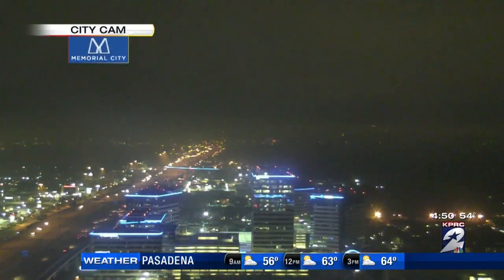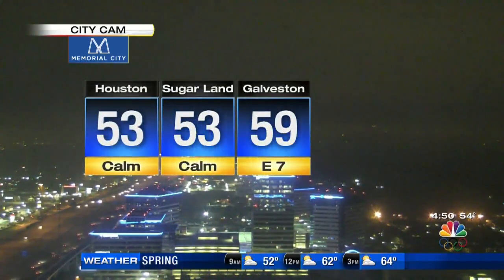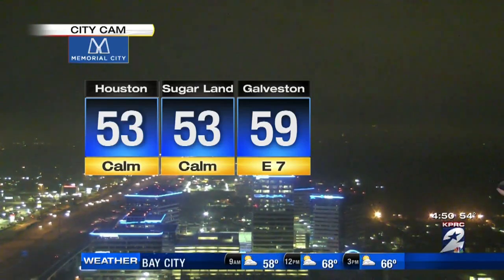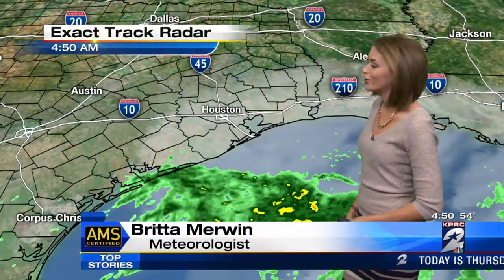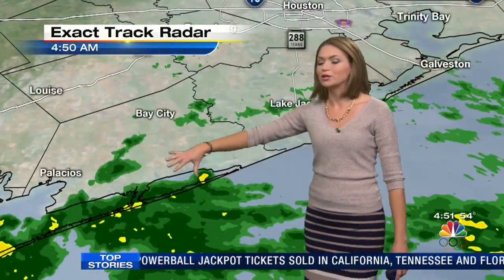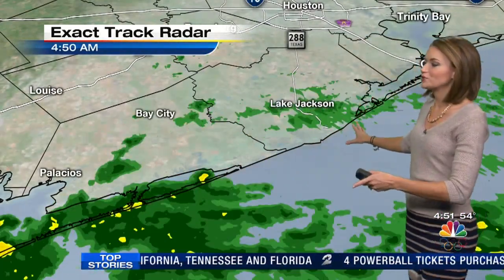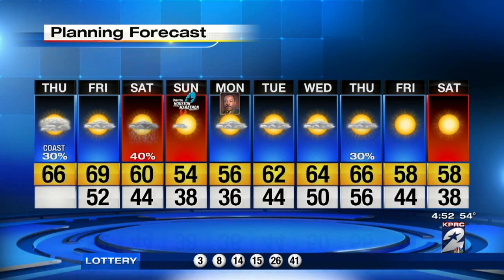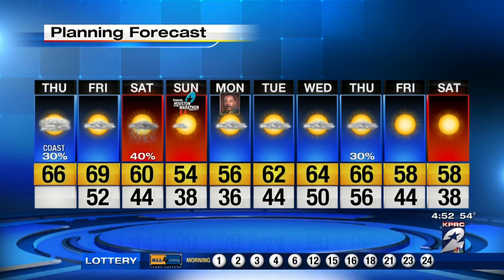AM weather with Britta Merwin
Thursday forecast includes coastal showers, warmer temperatures